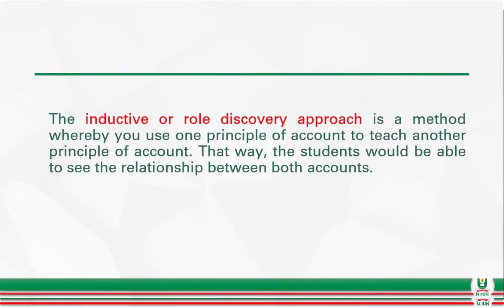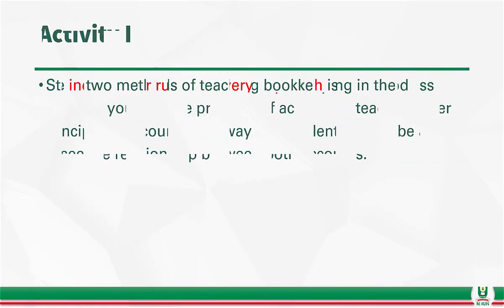EDU282 Lesson 7 Video